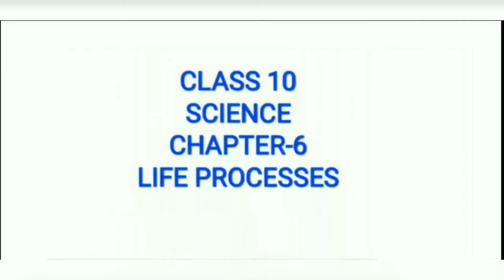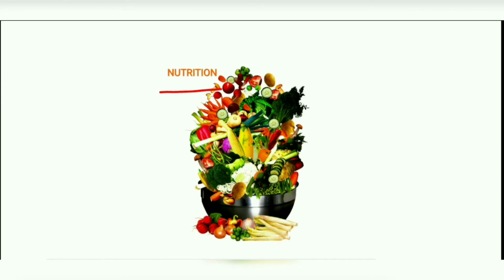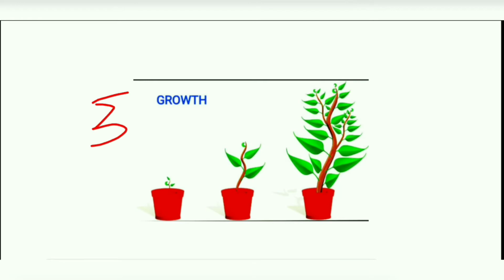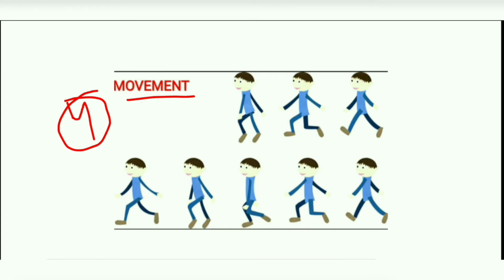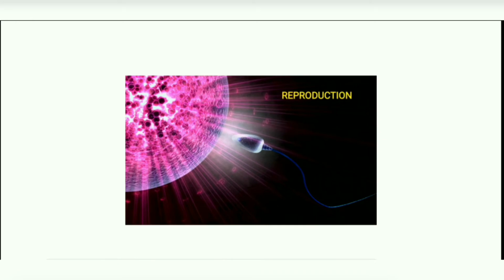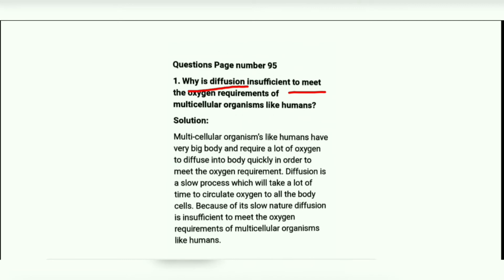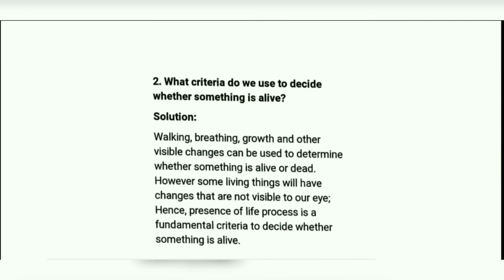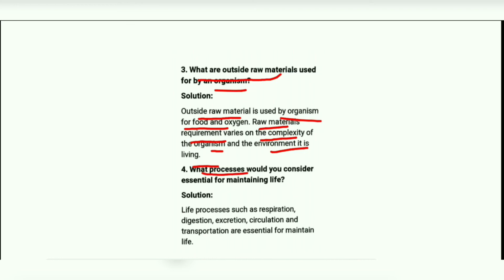Life Processes | Introduction | Chapter_6 | Science(Biology) Class 10 | CBSE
Life processes:

Hello everyone here in this video we are going to study a very important and interesting topic introduction of life processes from chapter-6 of CBSE class-10 science (Biology)